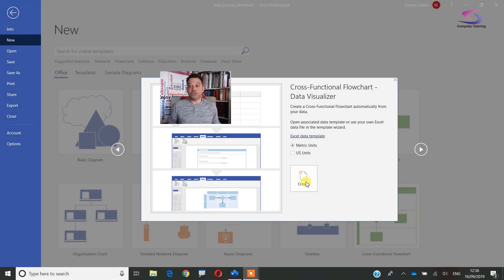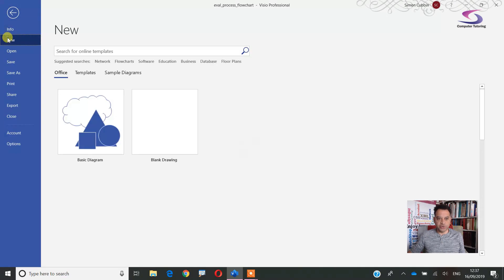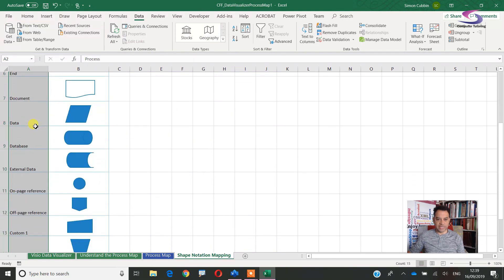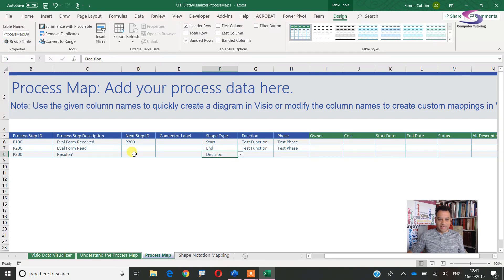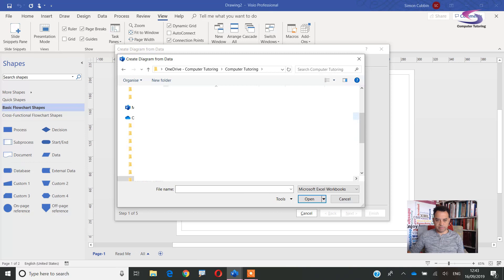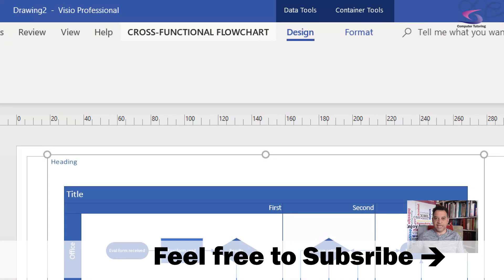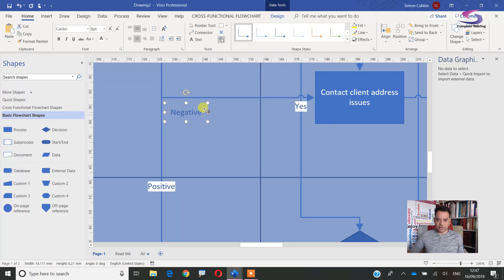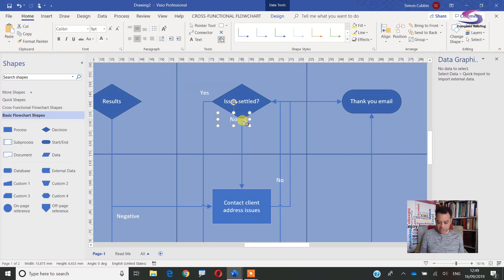Create Cross Functional Flowchart from an Excel spreadsheet with Visio Data Visualizer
This tutorial will show you how to Create Cross Functional Flowchart from an Excel spreadsheet with Visio Data Visualizer. For this to work you will need  to use Visio Online plan 2, which is an Office 365 download.
The Cross functional flowchart, also known as swim lanes, is perfect for when the process you are explaining has different organisational departments or people who are responsible for a particular process or decision. Also, if the flowchart process being explained is time related, using "Phases" within the flowchart will allow you to demonstrate when a particular decision or process is used.
This tutorial will show you how to use a Table in Excel to automatically generate this swim lane flowchart using data visualiser. You can find data visualiser within the Templates - Flowchart - Cross functional flowchart - Data Visualizer.
You will then see how to make use of the Excel data template file as a basis to start creating your Cross functional flowchart.
The Excel data template file will have a sheet called the process map along with instructions showing you how to use this process map sheet to create the flowchart. The Data Visualizer process map file will also contain the Shape Notation Mapping sheet, which matches all of the process map shapes. So the Decision is a diamond, Process is a square, Start/End is a sausage like shape etc. This guide will teach you how the Shape Notation Mapping sheet relates to the Process Map sheet via Excel Data validation drop-down list.

00:00 Introduction
00:30 Using the Visio online plan 2
01:50 Create a Visio plan from an Excel Spreadsheet
03:00 Excel data template
04:22 Table Tools
04:50 Start adding processes
07:21 Process Excel form into Visio
08:20 Alt description for the visually impaired
09:50 Style options
10:15 Get rid of the outside border and expand
10:40 Magnifying glass
11:00 Text block tool
11:10 Formatting text – change background colour
12:30 Make text bigger all at once